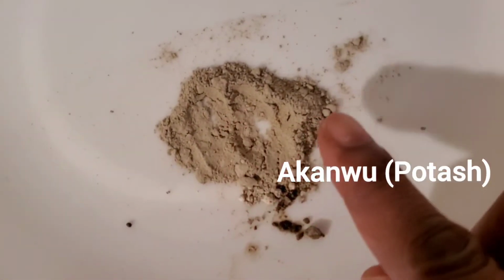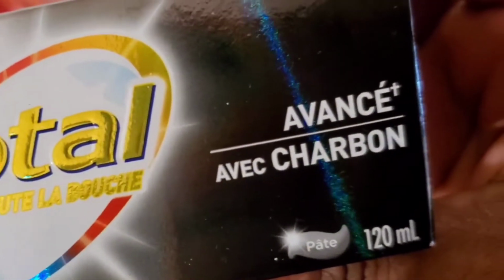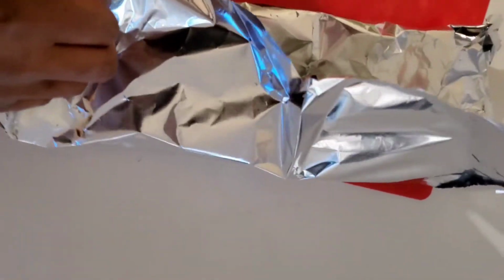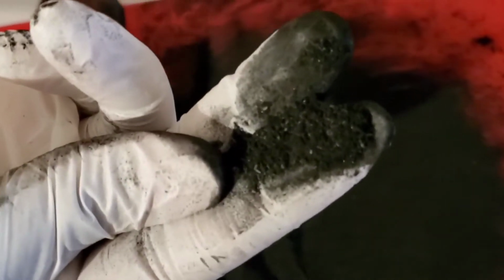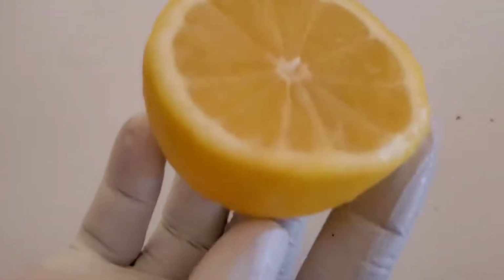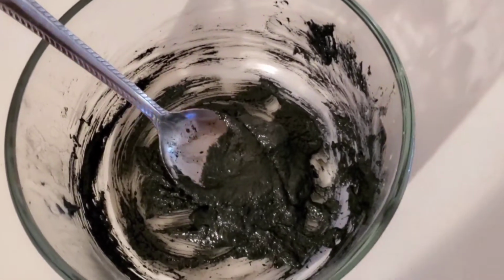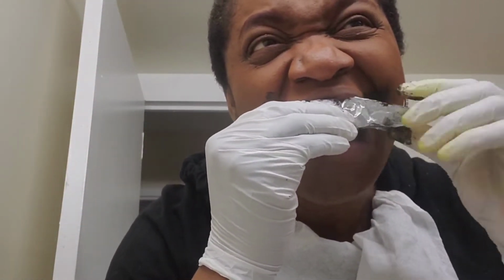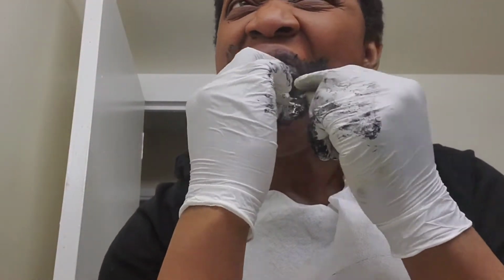How to whiten your teeth naturally in 3 minutes.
Thanks for stopping by to find out how to whiten teeth naturally with home  remedies.